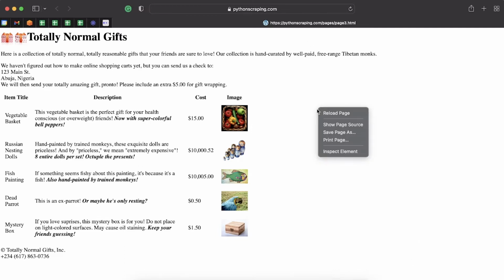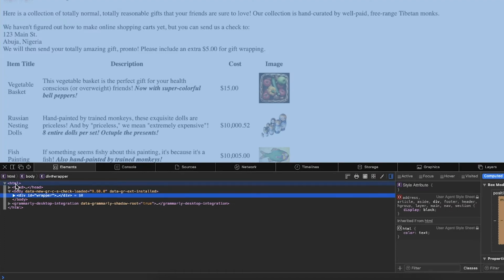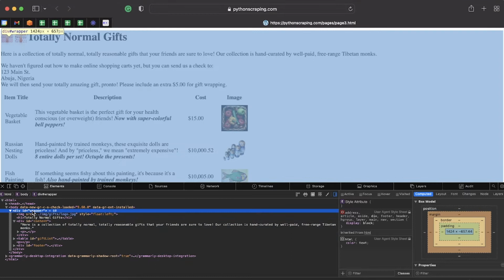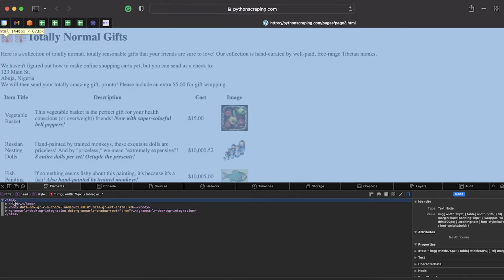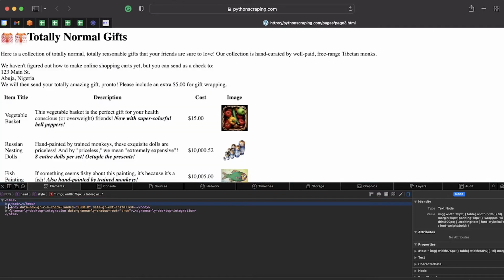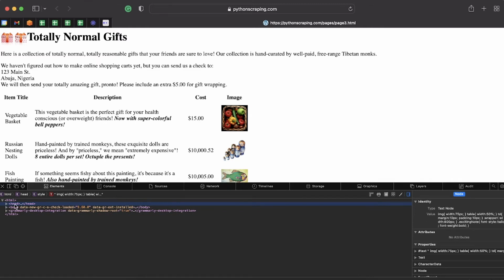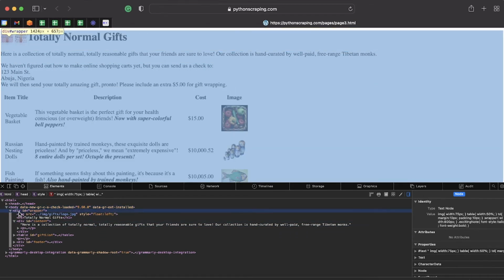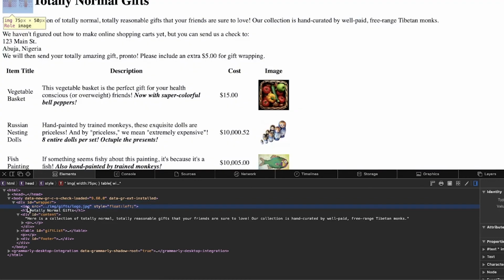What is HTML? (learn in 5 minutes)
Learn What HTML is and why you need to know.